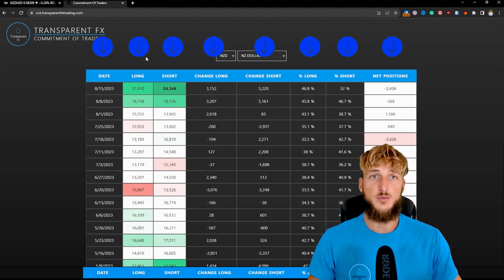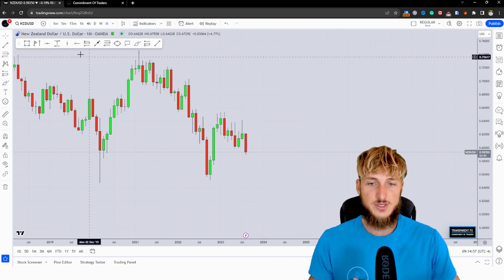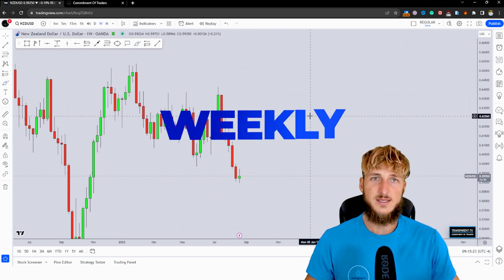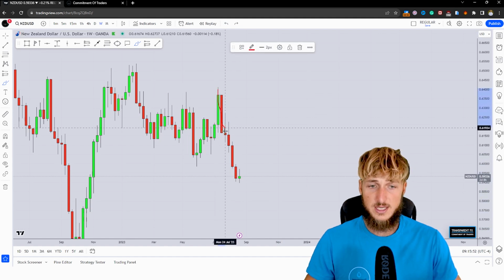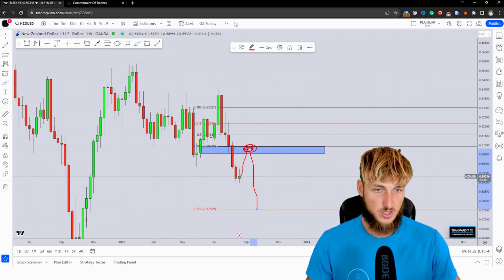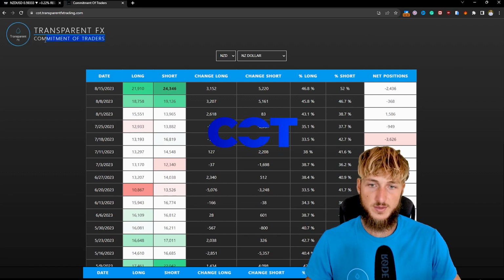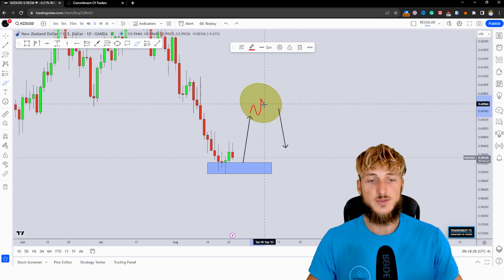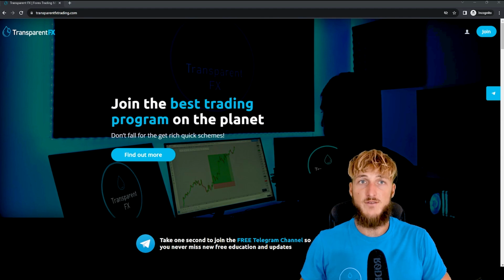NZDUSD Trading Strategy: Technical and Order Flow Analysis !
In this video, I will be sharing my nzdusd trading strategy by providing my complete technical and order flow analysis so you can watch it to possibly improve your forex trading skillset.